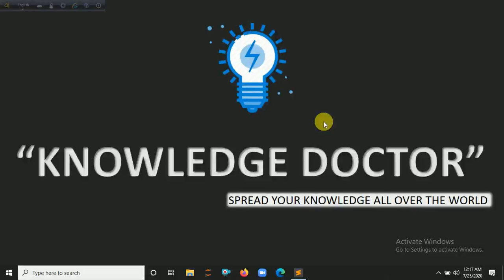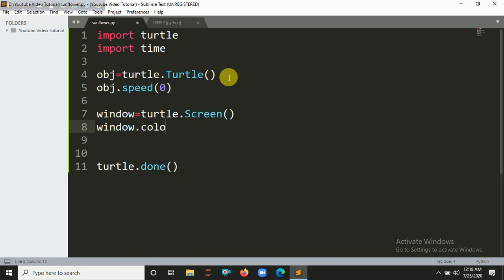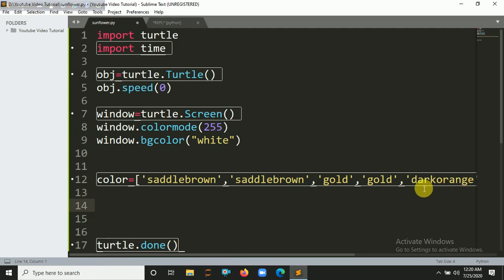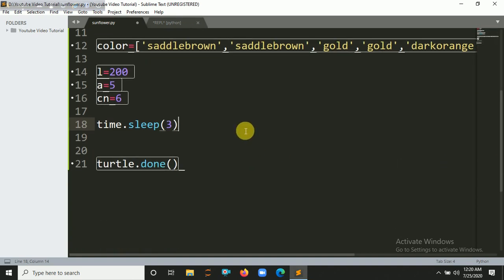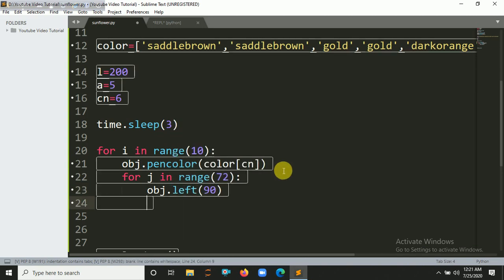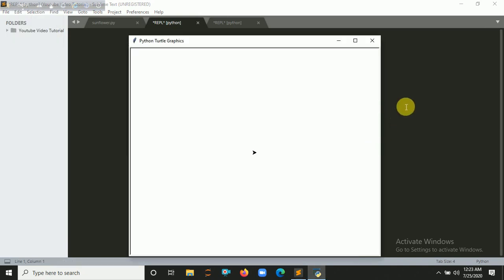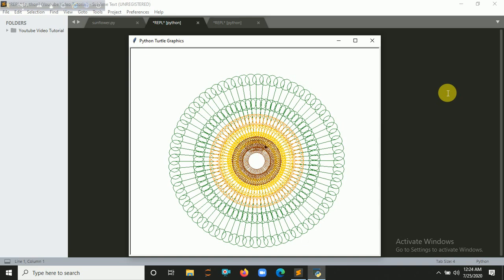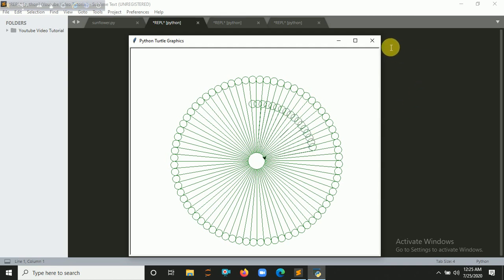"Make a Sunflower Shape Using Python turtle Graphics" l KNOWLEDGE DOCTOR l Mishu Dhar